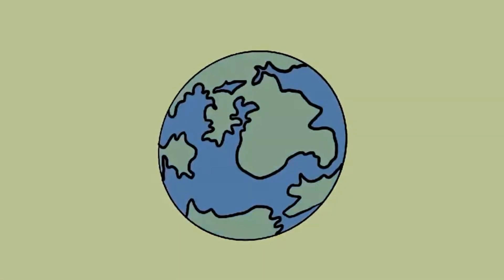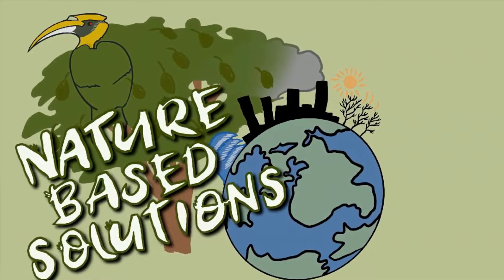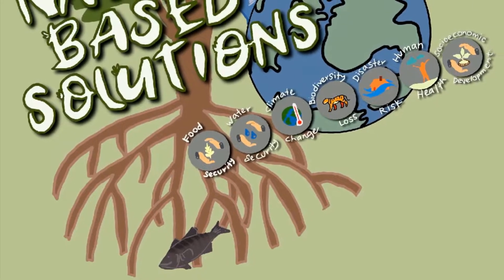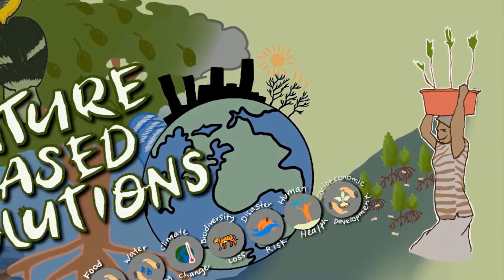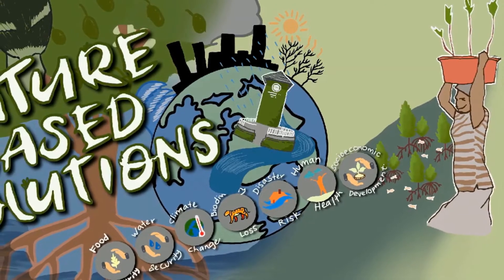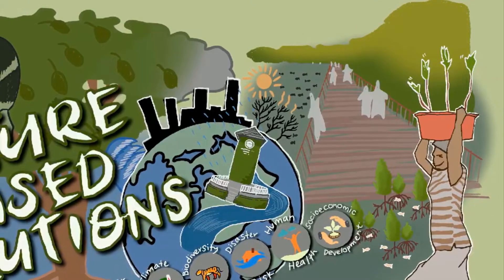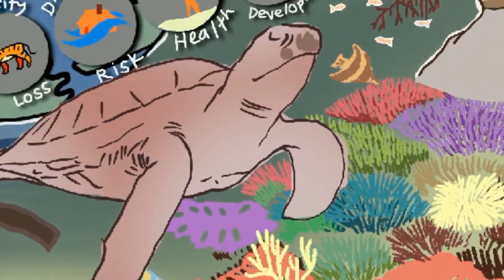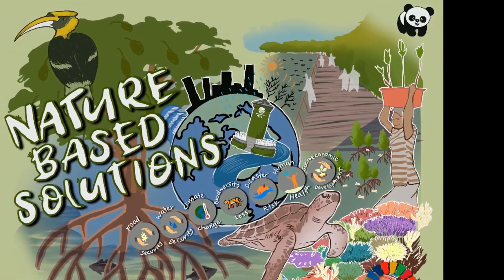What are Nature-Based Solutions? Part 1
In Part-1 of this 2-part series we use hand-drawn animation to explain what nature-based solutions are.

In this video, we refer to the UNEA-5 definition of Nature-Based Solutions.

Artwork: Ahmad Hakym bin Ahmad Hilmy (KL Sketch Nation)
Voiceover: Ameera Aida Abdullah